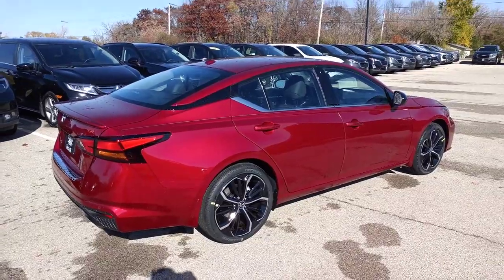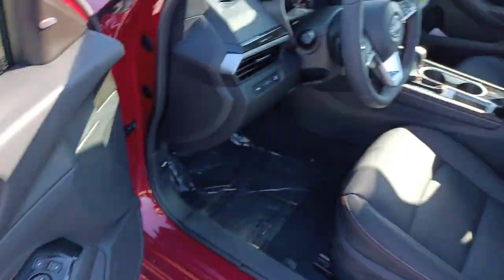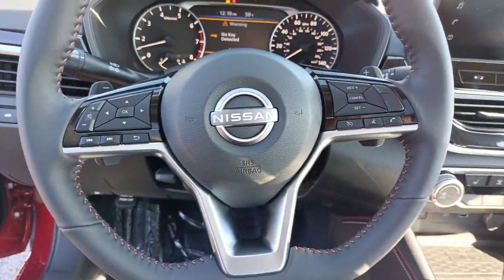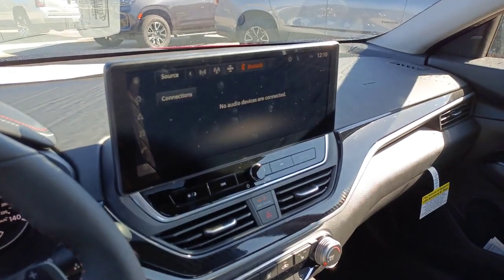2023 Nissan Altima Gurnee Waukeegan, Chicago, Kenosha, Schaumburg N22397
Scarlet Ember Tintcoat New 2023 Nissan Altima 2.5 SR available in 3175 Grand Avenue, Lindenhurst, Illinois at  Zeigler Nissan of Gurnee. Servicing the Gurnee, Waukeegan, Chicago, Kenosha, Schaumburg, IL area.

Altima 2.5 SR
2023 Nissan Altima 2.5 SR - Stock#: N22397

Zeigler Nissan of Gurnee
3175 Grand Ave
Lindenhurst IL 60046

Recent Arrival! Scarlet Ember Tintcoat 2023 Nissan Altima 2.5 SR CVT with Xtronic. 27/37 City/Highway MPGbrZeigler Gurnee of Nissan specializes in bringing you the latest and most popular Nissan models on the market. With a large selection of inventory and competitive pricing we are here to help you with all your car buying needs! We are following social distancing guidelines and continuously sanitizing our facilities and vehicles to provide you with a safe car buying experience. We are proud to service customers in Gurnee Crystal Lake Libertyville Glendale Heights Kenosha Chicago and all surrounding Chicagoland areas. See dealer for complete details dealer is not responsible for pricing errors. Price may exclude certain taxes fees and/or charges.